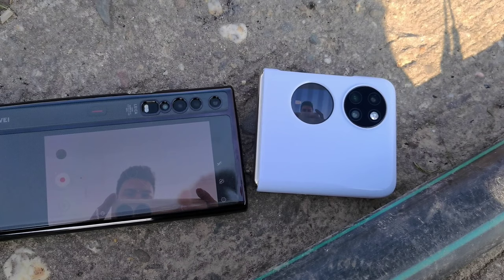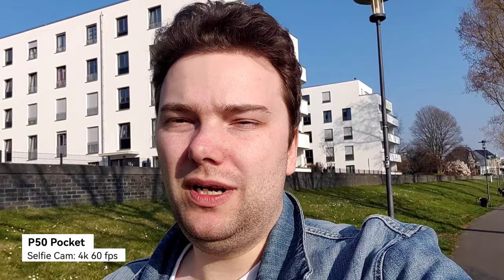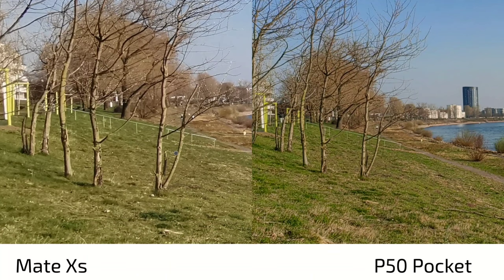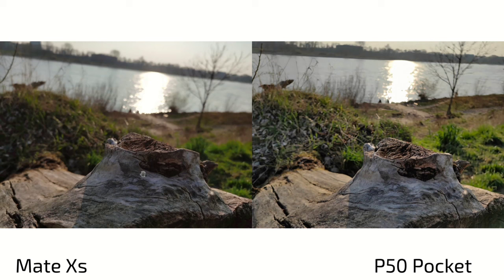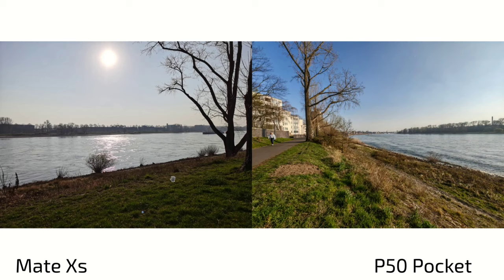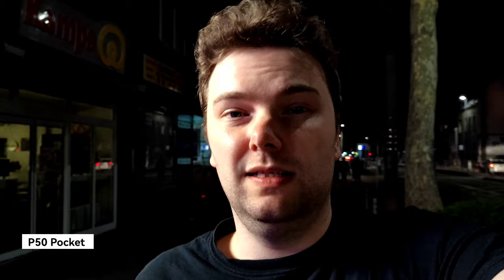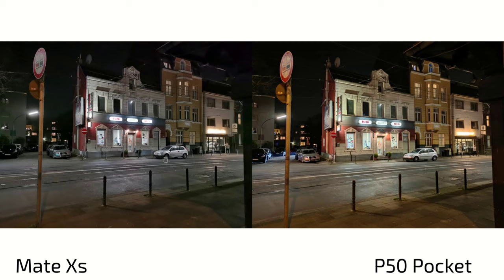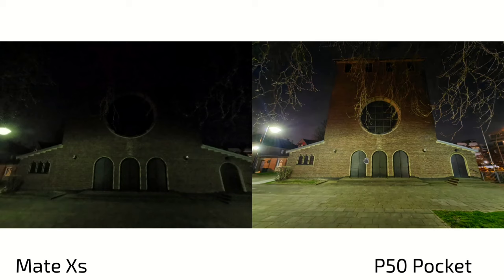Mate Xs vs P50 Pocket - Ultimate Camera Comparison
My ultimate detailed camera comparison between the Huawei Mate Xs vs the Huawei P50 Pocket.
Night time and day time photography and videography are tested here.

Which phone output you like more?